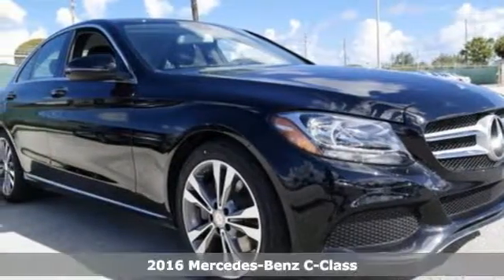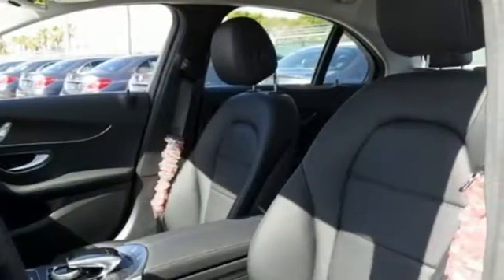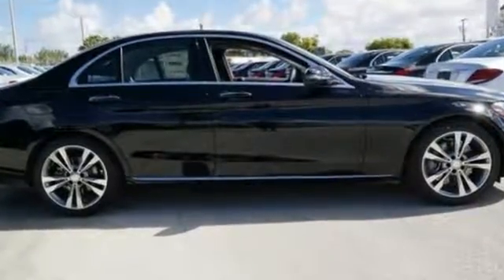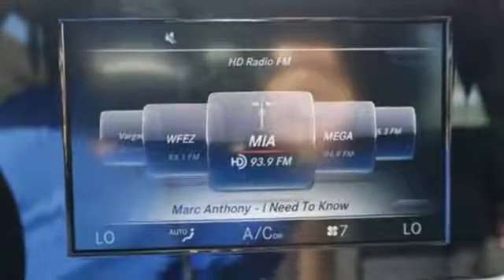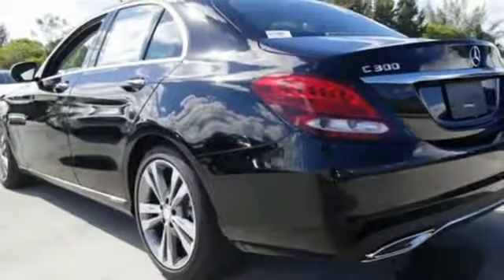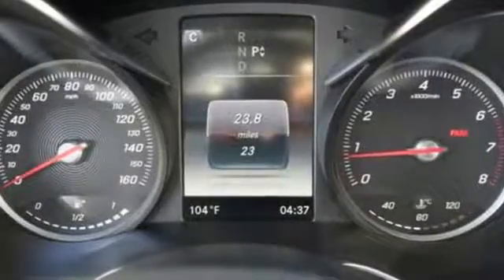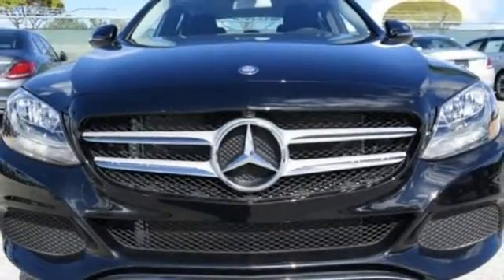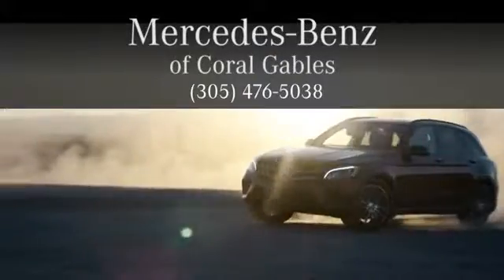New 2016 Mercedes-Benz C-Class Miami FL Coral Gables, FL GU162803 - SOLD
Year: 2016
Make: Mercedes-Benz
Model: C-Class
Engine: 4 Cyl. 2.0 L
Transmission: Automatic
Color: Black
Interior: Black
Stock #: GU162803
VIN: 55SWF4JB9GU162803

Address:
300 Almeria Avenue